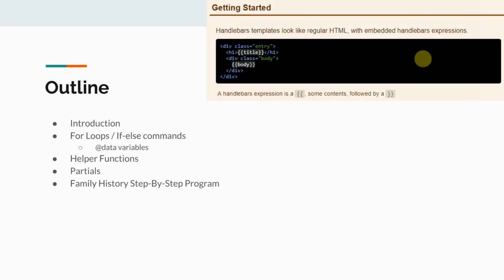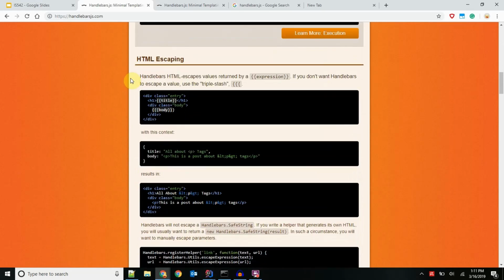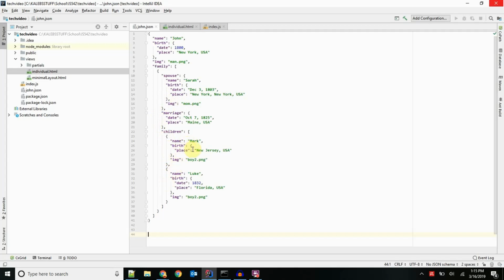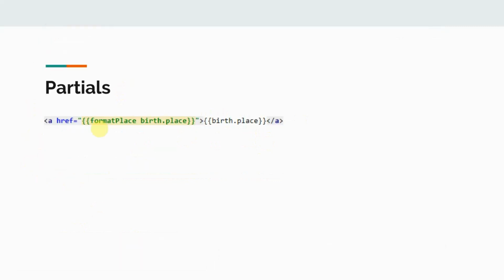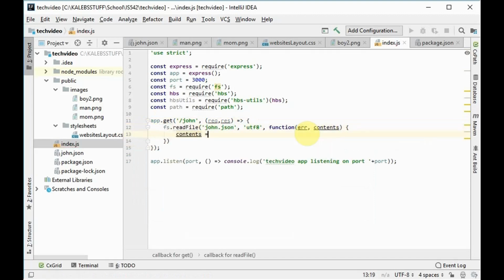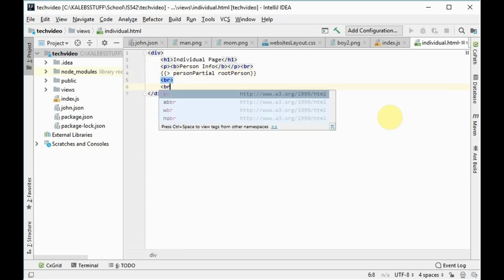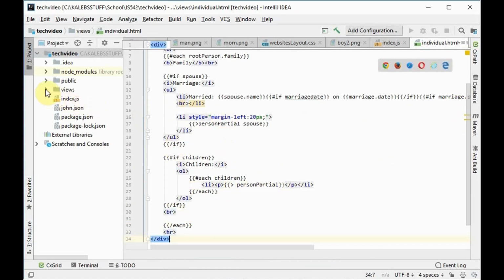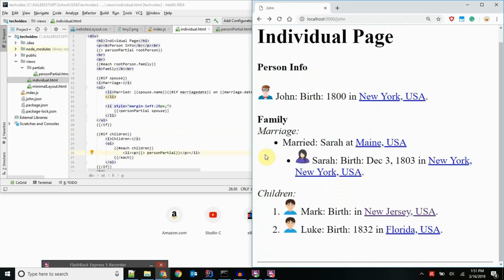Handlebars.js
Introduction to handlebars js and an example of using it in node.js express for server side rendering